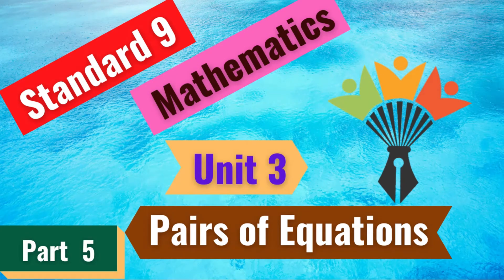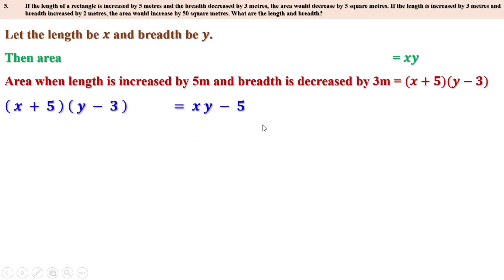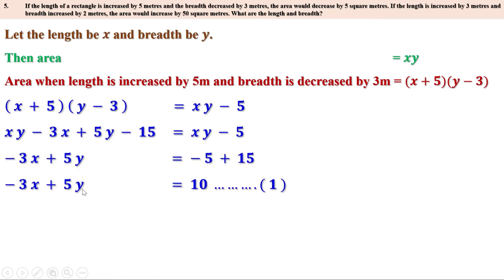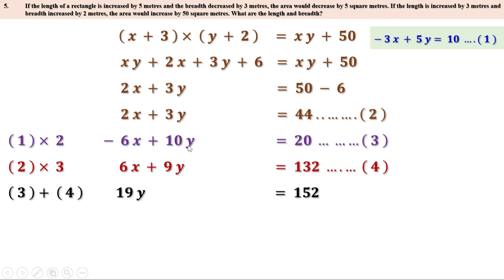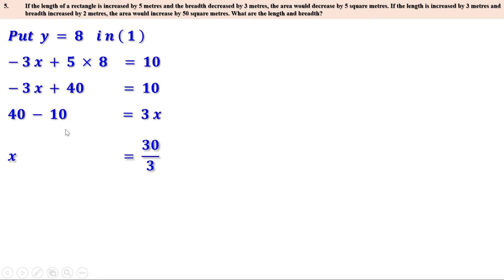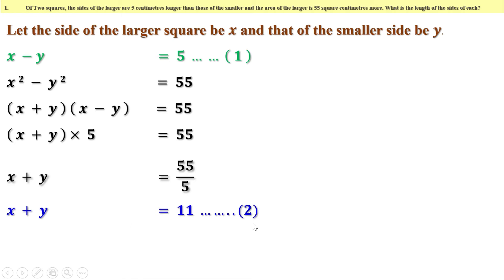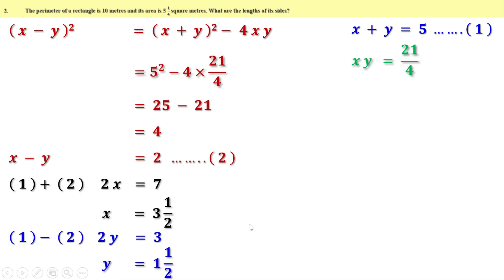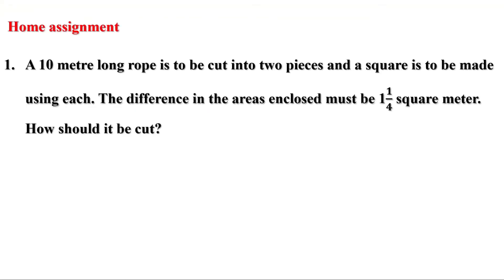Class 9 Maths Chapter 3 | Pairs Of Equations | Kerala Syllabus | SCERT | 9th Maths Chapter 3 Part 5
9th Class Maths Kerala State Syllabus
English Medium